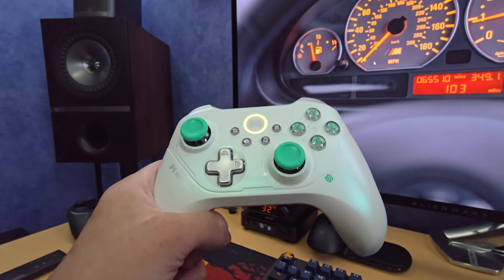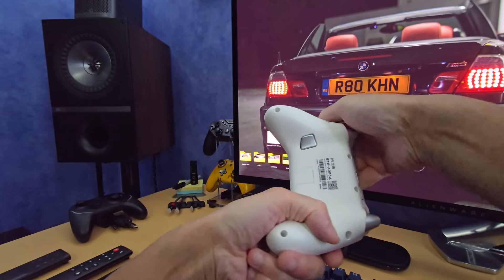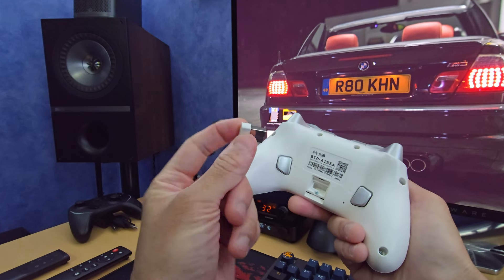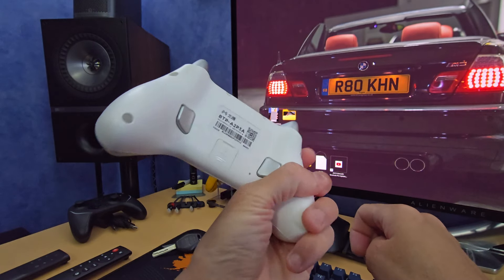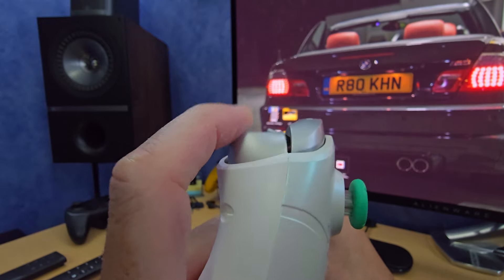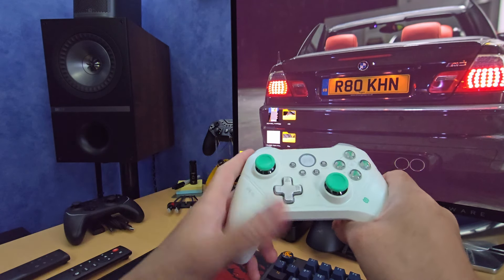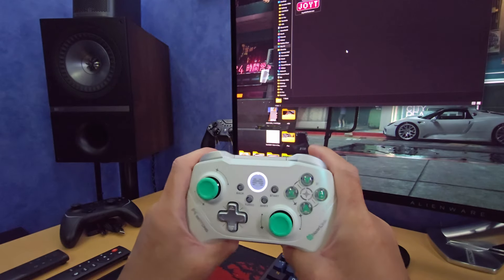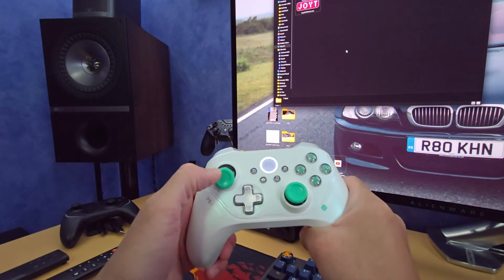BEITONG Asura 2Pro Plus NearLink 2000Hz Review